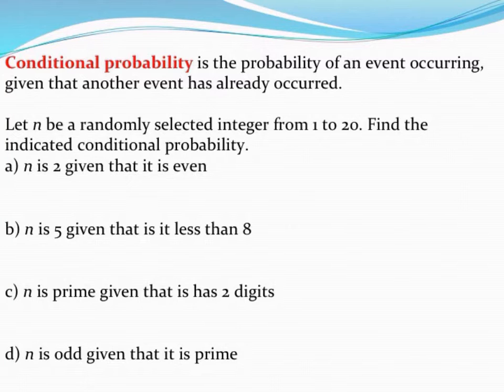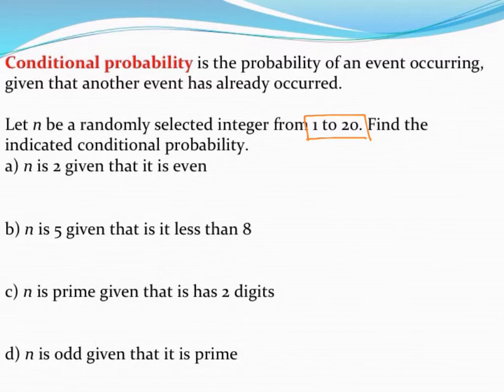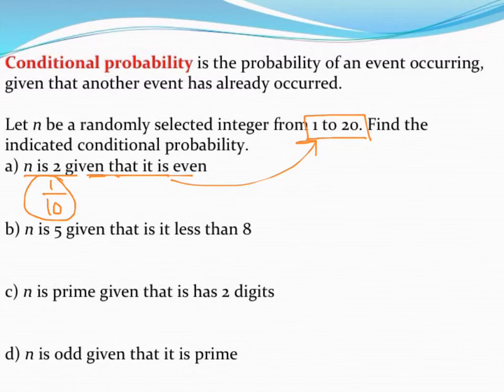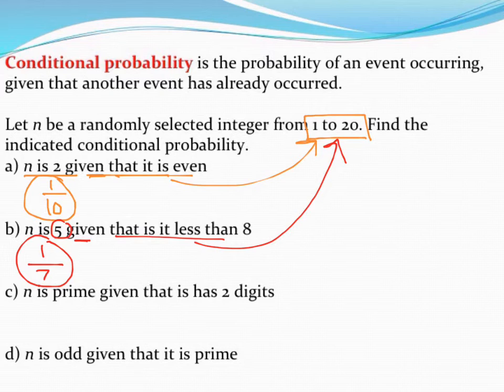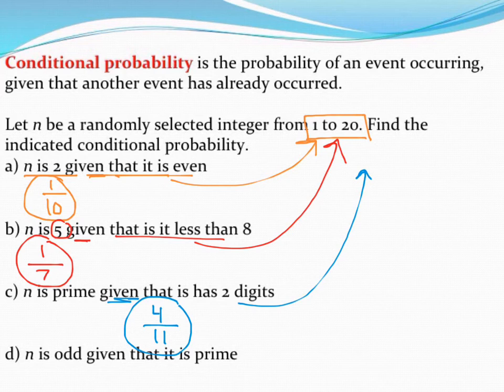Calculating conditional probability